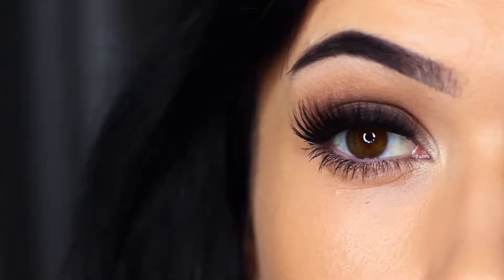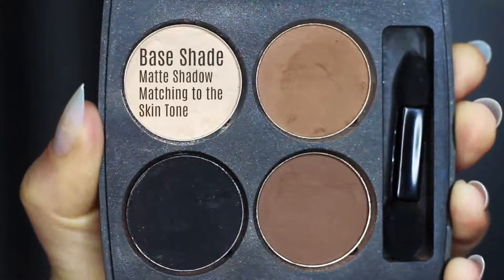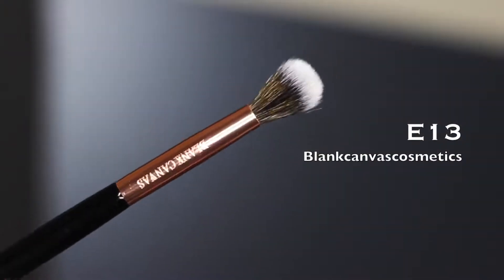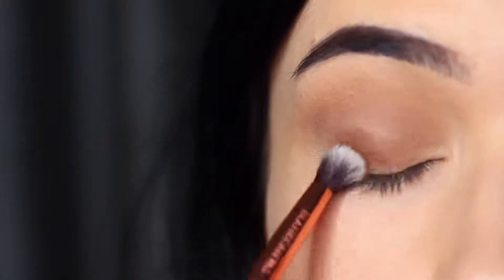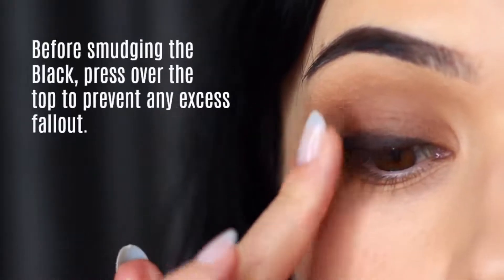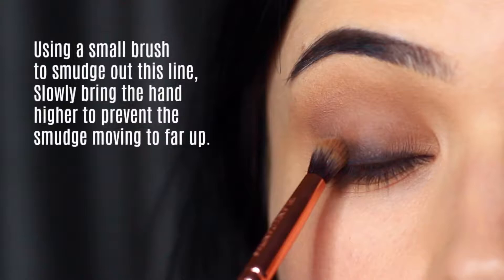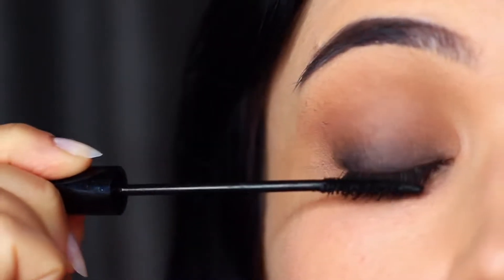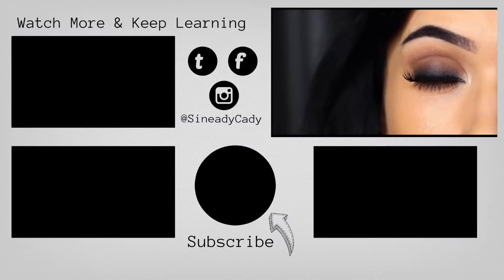Smokey Eye Makeup Tutorial - How To Apply Eyeshadow - Beginners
In this video, I'm gonna teach you how to apply eye shadow to beginners

This channel's motive is to teach you about the world's most amazing places that you've never seen before this is your destination for entertainment with amazing videos
the lifestyle of people all around the world
survive in forest, underwater, Iceland, caves, Amazon jungle etc
How to do things in the right and smart manner
Life facts stories and hints
life logic tricks/magic and everything you'll find in this channel.
This channel was created to show you the lifestyle of people all around the world and how to survive if you are living in the forest, underwater, Iceland, caves, Amazon jungle, etc. All my videos contain the techniques in how to make something easy by using my own skills. We mainly focused on building wooden houses, mud houses, underground houses, underground swimming pools, ancient architecture, natural swimming pools, and more things about creativity.

If you get some more interesting ideas, please suggest us. We are welcome all constructive/adventuring/scientific feedback. Thank you very much.